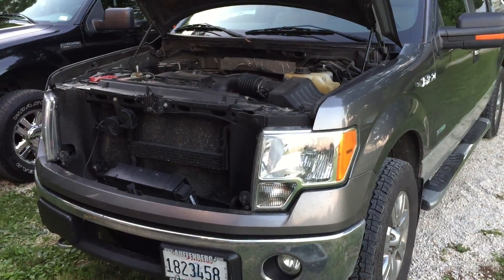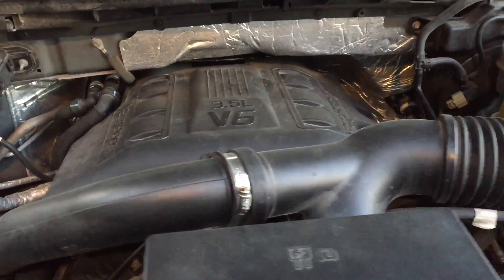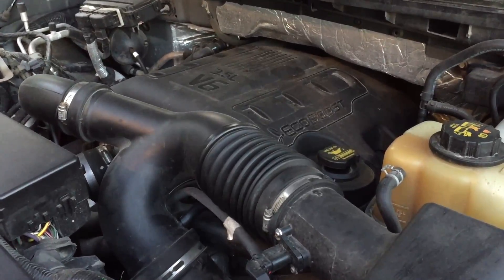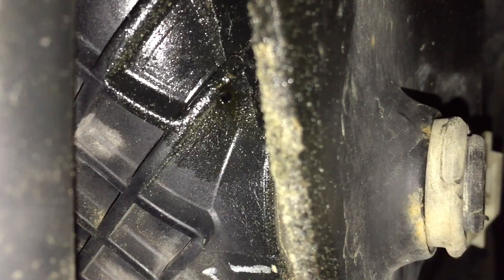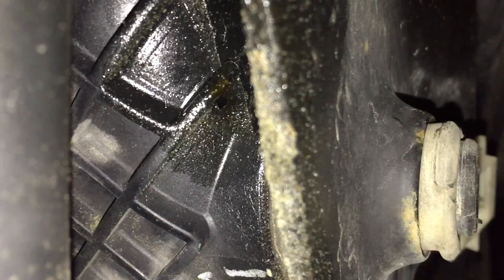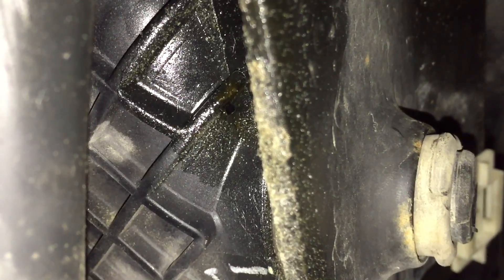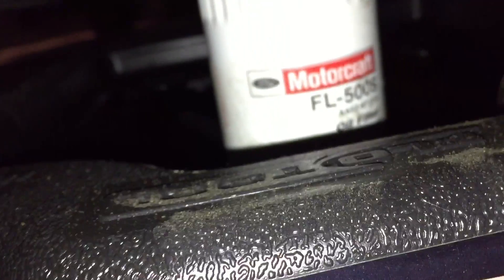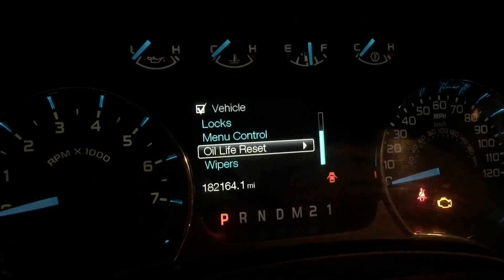Hole Drilled in Intercooler Fixes EcoBoost Misfire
UPDATE: A year and a half and 45k miles later, this truck has 227k miles and hasn’t had a single problem since.

This is definitely one of the most interesting fixes I've done. The owner of this 2011 Ford F-150 EcoBoost truck with 182,000 miles had a very intermittent misfire problem that only occurred when accelerating onto a highway. The problem ended up being water collecting in the intercooler (charge air cooler) as was being pushed into the intake when under high boost conditions.

After extensive research on the Ford forums, I finally decided to bite the bullet and drill a 3/32" hole in the driver side of the intercooler directly underneath the post intercooler pipe connection, which is the lowest point on the intercooler. A ton of water and oil came out when the hole was first drilled. A year and a half and 45,000 miles later, he hasn't had a single misfire since.

Really cool fix. If you drive your EcoBoost easy for the fuel milage, but experience a misfire when you step on it to accelerate onto an interstate, try drilling on hole in the side of your intercooler. The only side effect is oil residue underneath the intercooler. But if you can live with that, go for it.